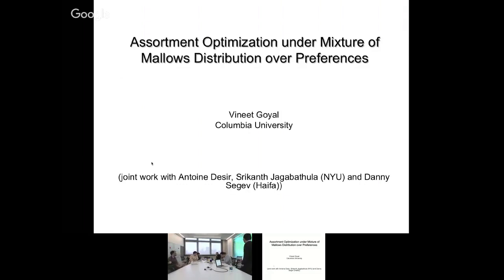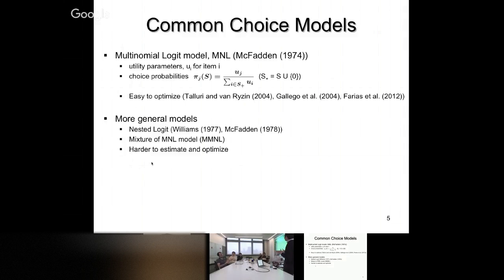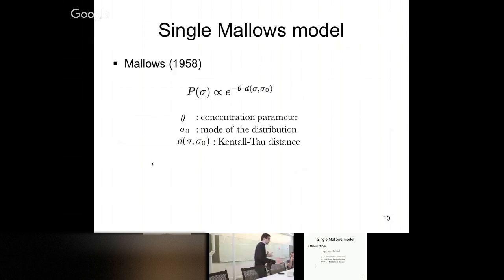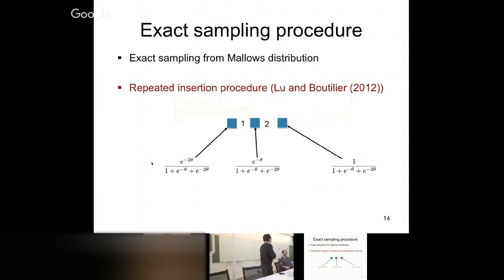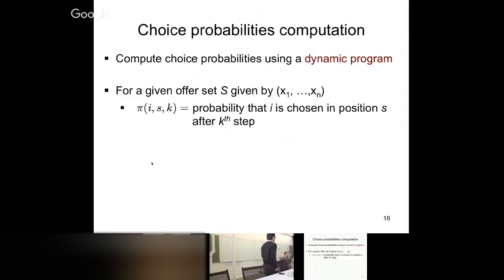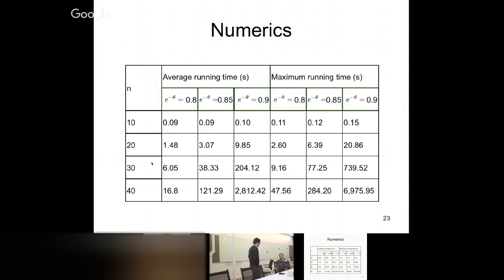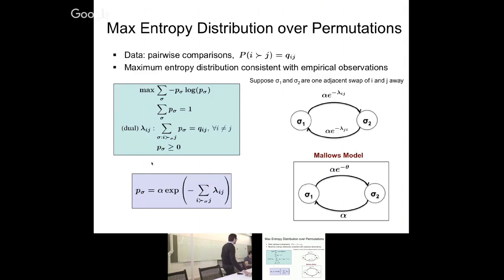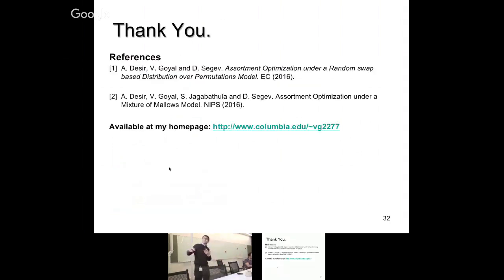Assortment Optimization Under a Mixture of Mallows Distribution Over Preferences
A Google Algorithms Seminar Talk, 3/28/17, presented by Vineet Goyal

from the talk series Google Algorithms Seminar